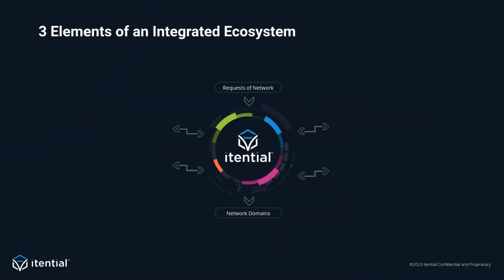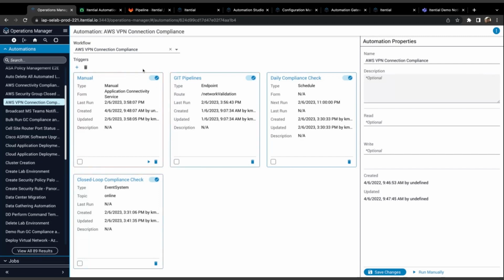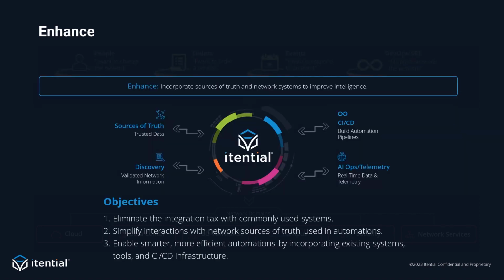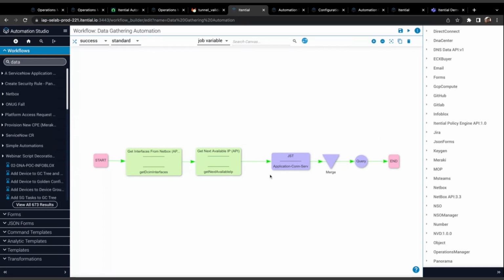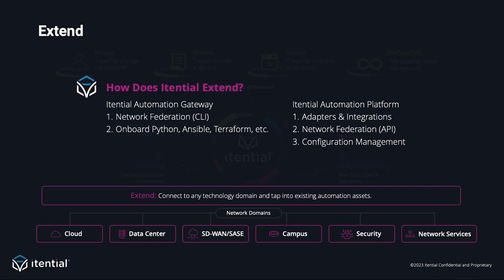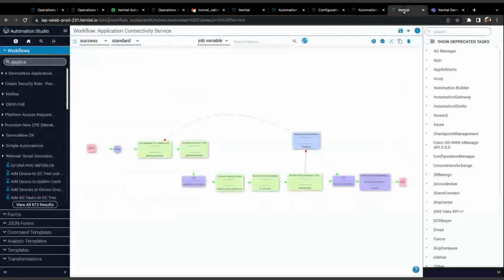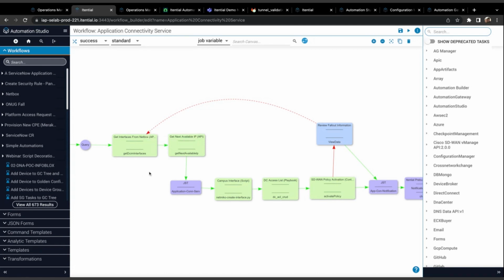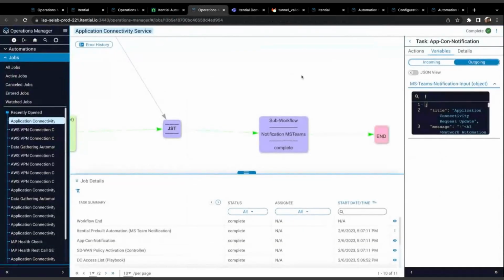How to Maximize the Power of Your Network with Itential’s Integrated Ecosystem Capabilities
See how Itential’s integration capabilities can help bring new services and capabilities to market quickly, enabling users to consume network services in whatever model the business requires.

New technologies and capabilities are becoming available at a rate that far surpasses the rate that IT integration teams and standard bodies can accommodate. At the same time, internal stakeholders are eager to consume new network services in a variety of ways – through systems like ServiceNow, as part of CI/CD pipelines, or in the Network-as-a-Service model.

Itential’s ecosystem capabilities have enabled the Itential Platform to become the platform of choice for organizations who wish to bring new services and capabilities to market quickly, and to enable users to consume network services in whatever model the business requires.

In this webinar, our experts discuss and demo how organizations can leverage the power of Itential’s fully integrated orchestration platform that utilizes integration, federation, data transformation, and exposure capabilities to execute across all technologies, domains, vendors, and platforms.

Watch the webinar to dive into:

• The Itential ecosystem model for network automation and orchestration.
• How to maximize the investment in existing network automation assets by leveraging the Itential platform to ingest and expose scripts, playbooks, and plans to the ecosystem.
• How to integrate with any IT system and source of truth for end-to-end orchestration across all your networks.
• How to expose northbound APIs for streamlined integration to ITSM and ticketing systems.
• How to easily kickoff automations within Itential through northbound triggers such as applications, events and alarms, IT Systems, BPMN tools, or humans needing to make a change.
• How to deliver self-service network capabilities to IT teams as well as integrate within your CI/CD pipelines.

Chapters
00:00 Introduction & Demo Overview
00:57 The Three Elements of an Integrated Ecosystem
02:26 Element 1: Expose
05:06 Demo: Itential Exposure Methods
14:06 Element 2: Enhance
17:27 Demo: Itential Enhancement Methods
25:50 Element 3: Extend
28:56 Demo 3: Itential Extend Methods
36:55 How Itential Enables End-to-End Automation Across Your Entire Ecosystem
39:10 Demo: How to Automate Across Your Entire Ecosystem with Itential